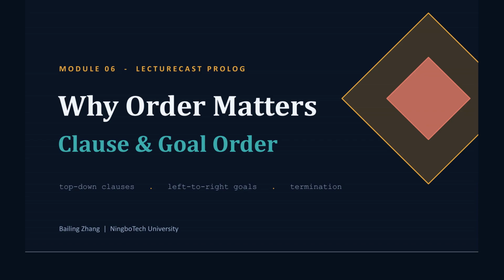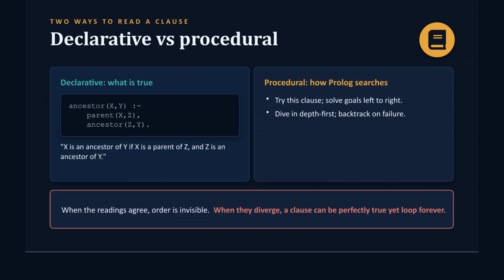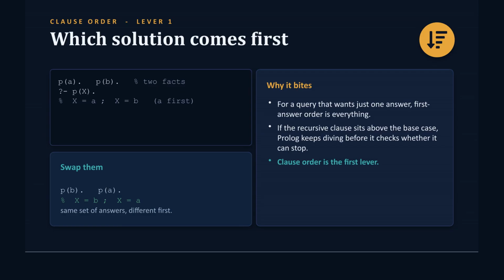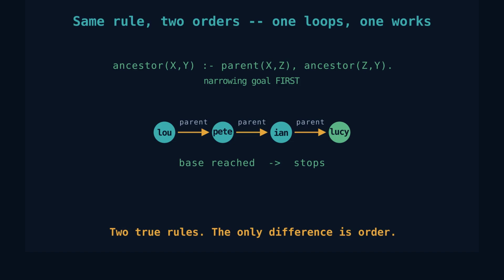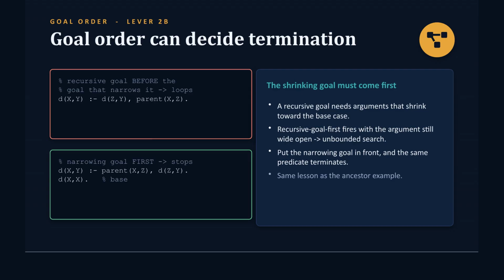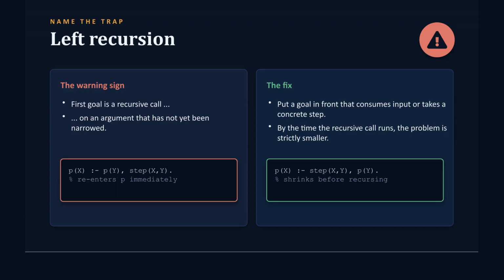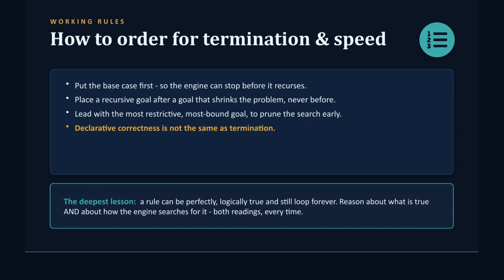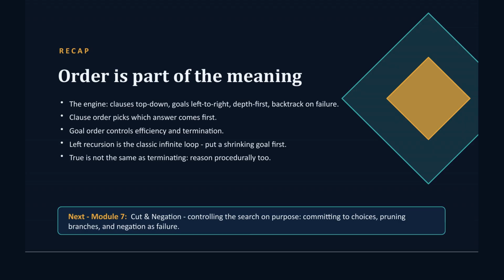M6 Order Matters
Why Order Matters: Clause & Goal Order — Prolog Tutorial (LectureCast-Prolog M6)

Prolog feels declarative — you describe what's true and the engine finds the　answers. But the engine reads your program in a definite order: clauses top to　bottom, goals left to right, depth-first, backtracking on failure. That order　decides which answer comes first, how fast you get it, and whether the program　stops at all. In this module the same two ancestor rules — one left-recursive,　one right-recursive — show the difference starkly: one loops forever, the other　walks the family tree to an answer. The only difference is order.

Three animated walkthroughs make it concrete: the left- vs right-recursive　ancestor search, how goal order prunes the search tree, and the infinite loop　seen as a goal stack that grows without bound versus one that drains to the base.

⏱ Chapters
00:00  Intro — Why Order Matters
00:37  Same machinery, looked at sideways (callback to M3–M5)
01:19  Declarative vs procedural
02:04  Four habits behind everything
02:46  Clause order: which solution comes first
03:28  ancestor: left-recursive vs right-recursive (animated)
04:25  Goal order controls efficiency
05:11  Goal order can decide termination
05:51  Goal order = pruning the search tree (animated)
06:35  Put the base case first
07:16  Left recursion: the trap, named
07:59  The infinite loop, on the goal stack (animated)
08:52  Rules of thumb
09:31  Recap + what's next
(~10 min)

- How Prolog's engine reads clauses (top-down) and goals (left-to-right)
- Clause order: same answers, different first answer
- Goal order: efficiency (test-first) and termination (shrink-first)
- Left recursion — the classic infinite loop, and the one-line fix
- Why a clause can be perfectly true and still loop forever
- Declarative correctness vs procedural termination — reasoning about both

📚 LectureCast-Prolog is an 8-part English series from logic programming to
Prolog as a knowledge engine. Watch in order:
M1 Logic Programming · M2 Building Blocks · M3 Unification & Backtracking ·
M4 Recursion: Defining the Infinite · M5 Recursion in Practice ·
M6 Why Order Matters (this video) · M7 Cut & Negation · M8 Prolog as a Knowledge Engine

Next up — Module 7: Cut & Negation. How to control the search on purpose:
committing to choices with the cut, pruning branches, and negation as failure.